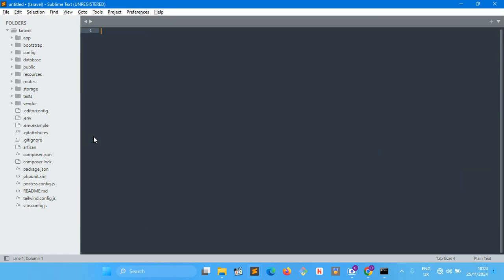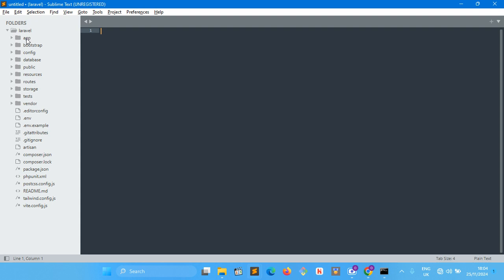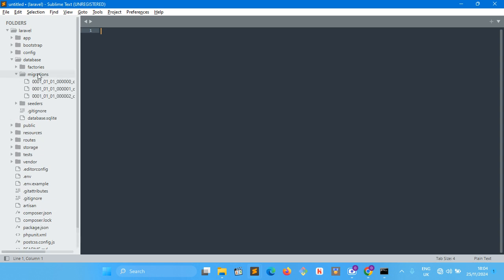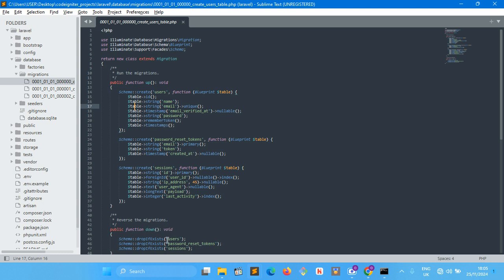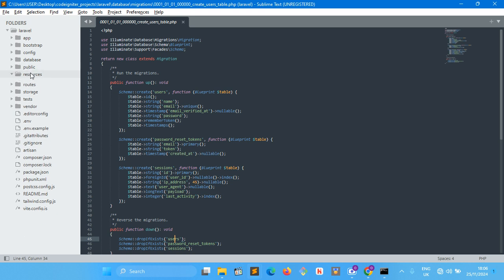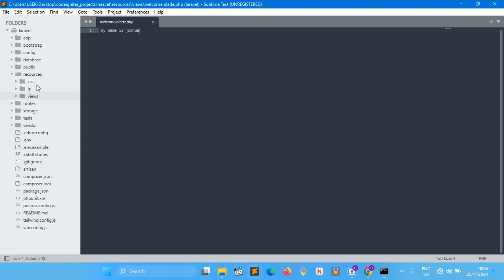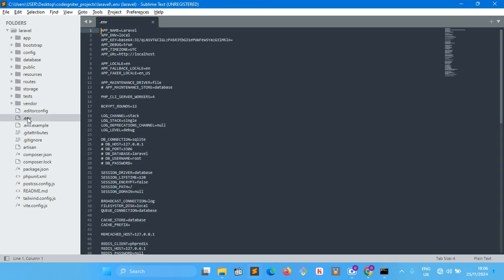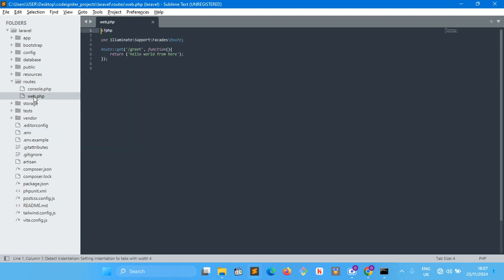Laravel Basics: MVC Pattern, Routes, Controllers, and Blade Templating Explained!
Welcome to this beginner-friendly Laravel tutorial! 🚀

In this video, we’ll dive into the essentials of Laravel and guide you through:
✔️ Understanding Laravel’s structure and the MVC (Model-View-Controller) pattern.
✔️ Creating your first route and controller to handle application logic.
✔️ Exploring Blade templating for building dynamic and reusable views.

Whether you're new to Laravel or looking to solidify your foundation, this video will set you on the path to building robust web applications. 💻